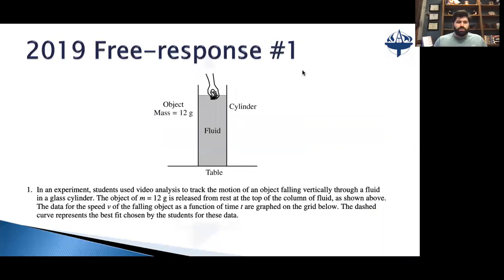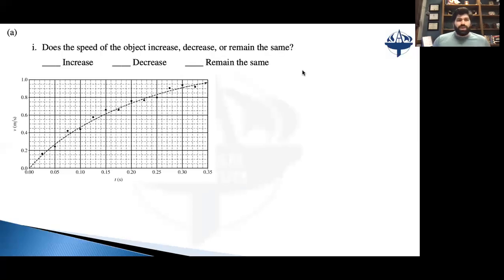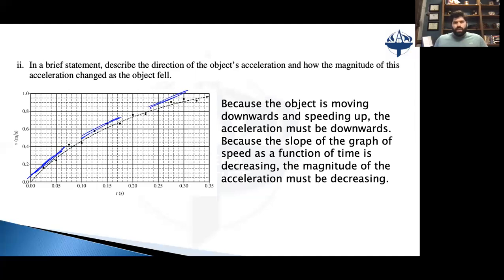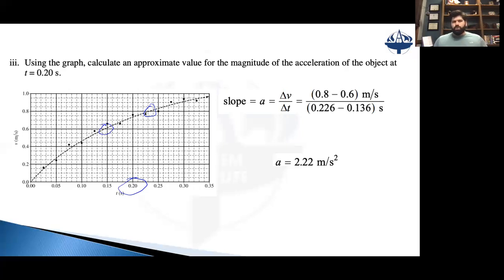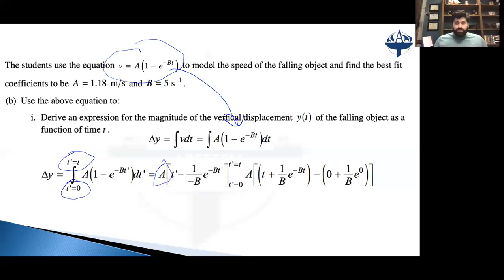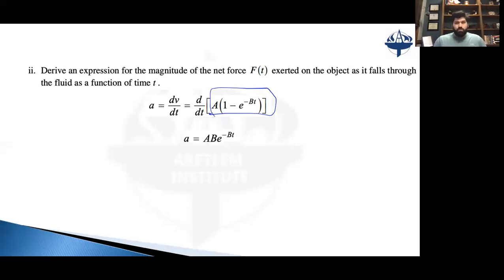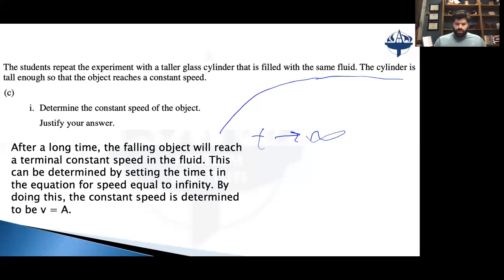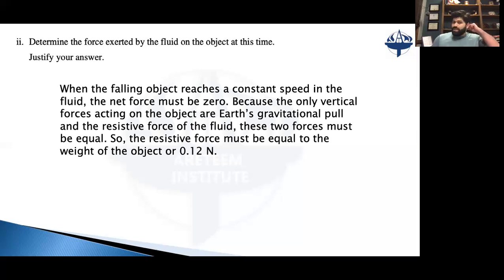AP Physics C: Mechanics Sample Problem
Learn what goes into solving an AP Physics C problem with Mr. Luke Beall.

Looking to ace this year's AP Physics exams? Areteem has you covered with 8 Week Prep courses to cover tips and tricks for the exam. for more information.